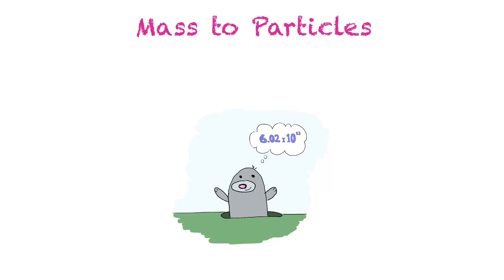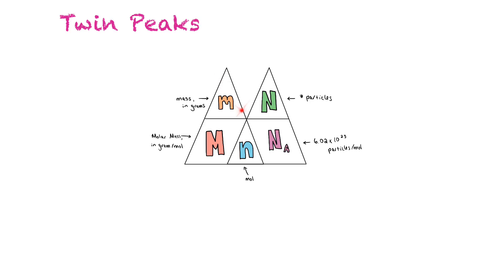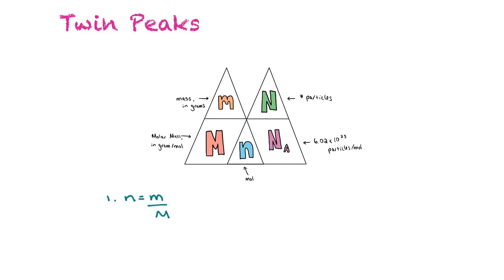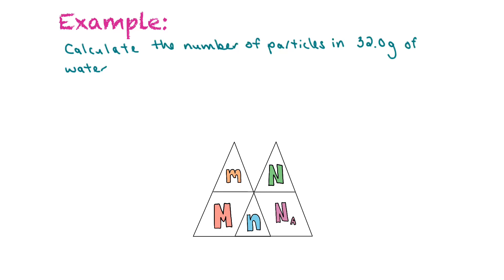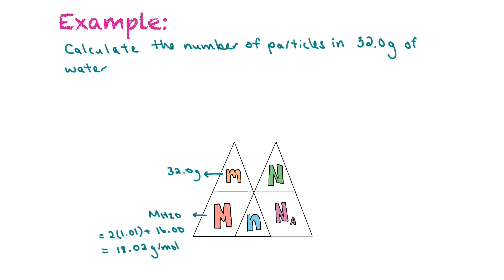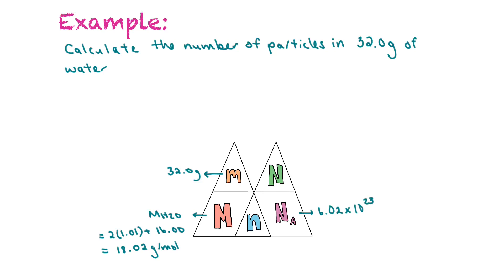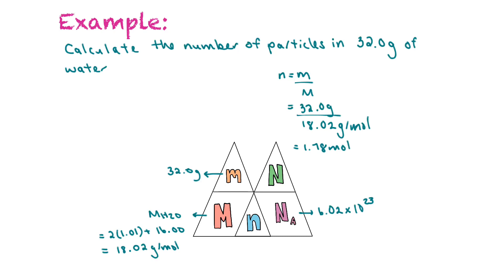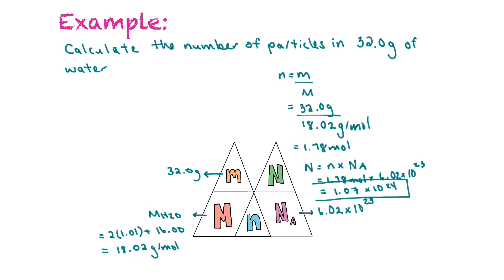Mass to Particles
Converting mass to number of particles